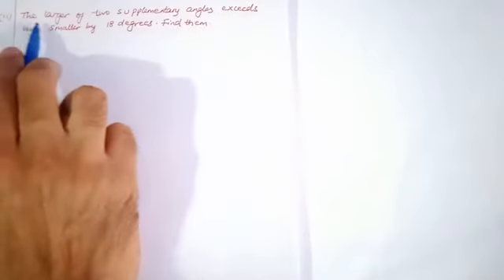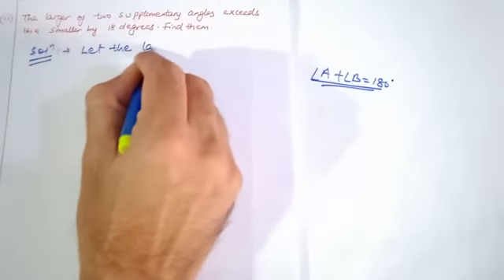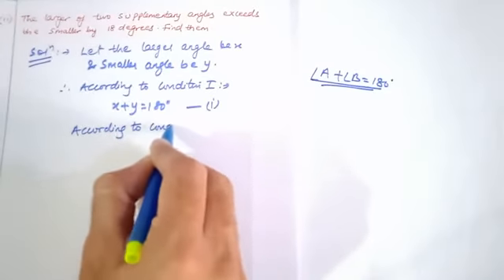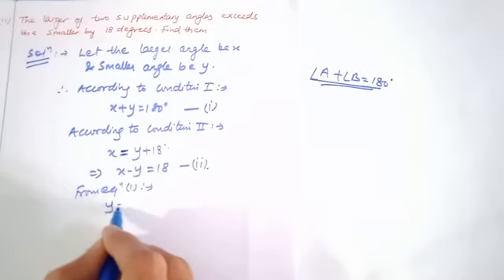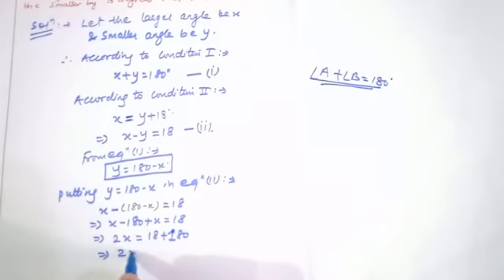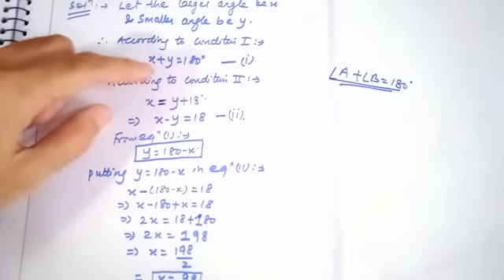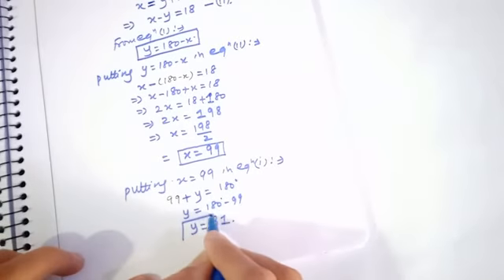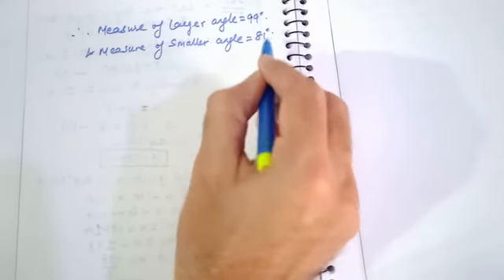Pair of straight lines Ex3 que 3(part2)